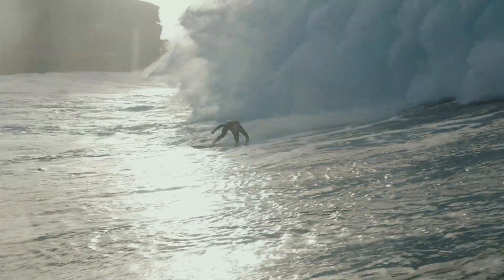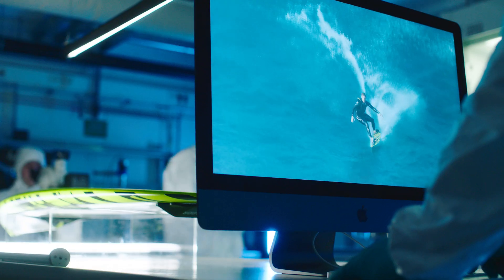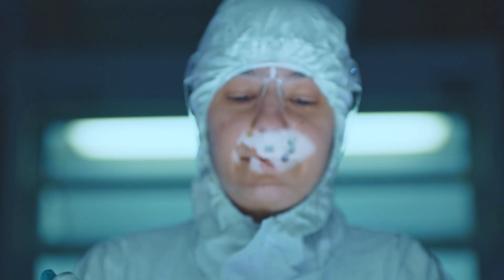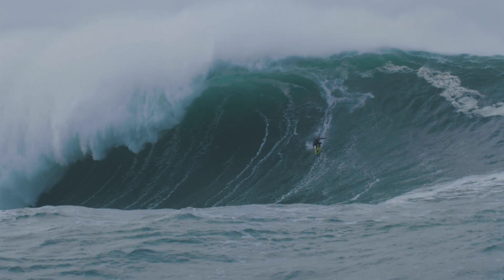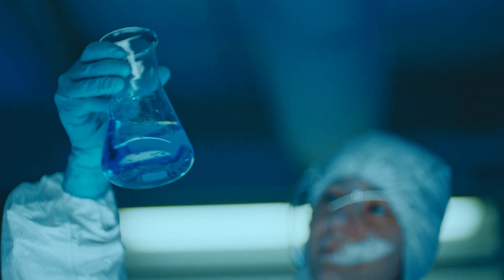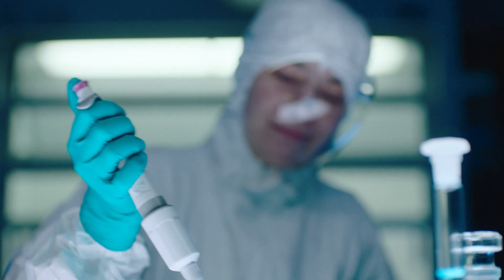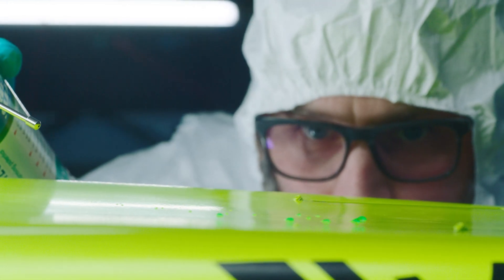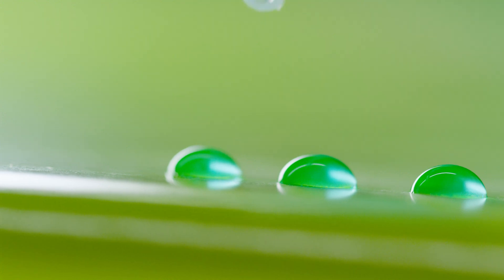Surfboard Surface Technology | Schaeffler x Steudtner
As Sebastian Steudtner's innovation partner, we have developed a special surface coating for his surfboard that enables him to glide faster over the water and ride waves that go beyond imagination. Our journey to create this coating was challenging, but our partnership with @sebastiansurfs proves how technology and passion come together to achieve excellence. 🏄‍♂️